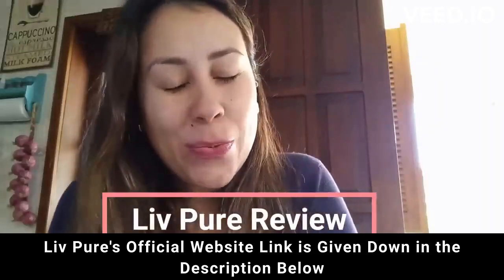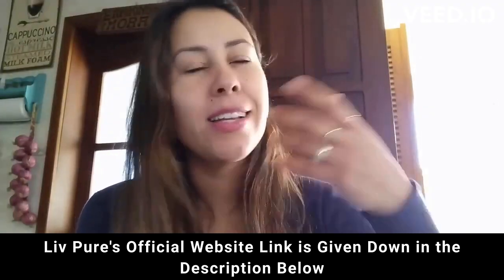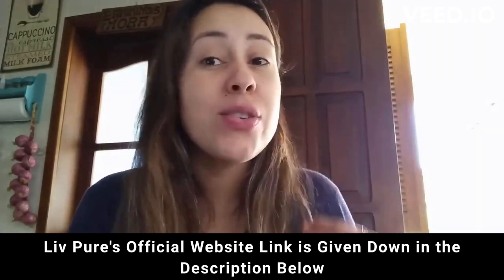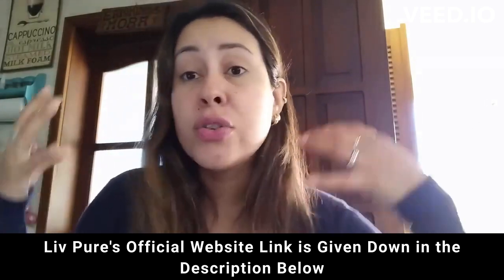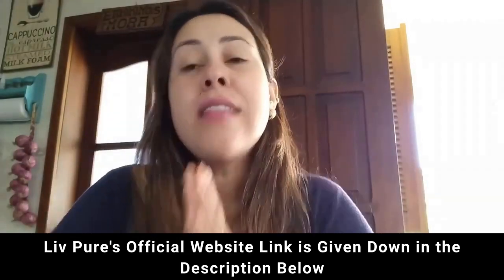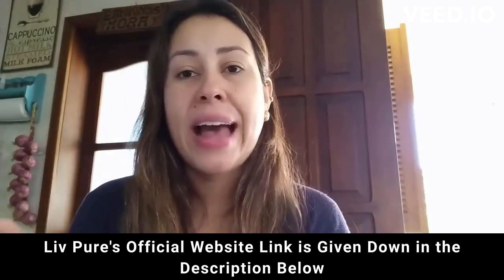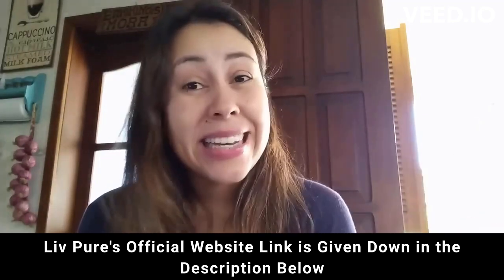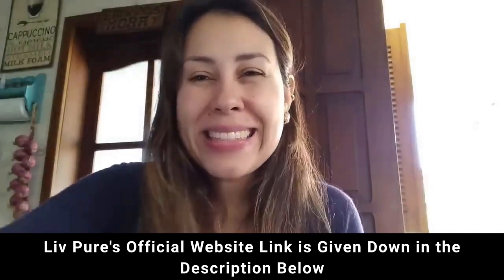⚠️⚠️ LIVPURE REVIEW (( ⚠️ THE TRUTH !! ⚠️ )) Purchase Liv Pure Buy weight loss 2023 supplement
✅ What is the Liv Pure?

Liv Pure is unlike anything you've ever tried or experienced in your life before.
It is the only product in the world containing our proprietary Liver Purification and Liver Fat-Burning Complex, each a unique blend of mediterranean plants and super nutrients designed to rapidly optimize liver function.
By rapidly detoxifying your body and optimizing liver function, you can speed up calorie burning, and put your body into full fat-burning mode!
 Inside every Liv Pure capsule you'll find:
‘Liver Purification Complex’ 5 clinically-proven super-nutrients designed to detoxify and regenerate your liver, and dramatically improve your overall health and energy & ‘Liver Fat-Burning Complex’ 5 clinically-proven super-nutrients designed to fire up your fat-burning furnace, boost your metabolism and support healthy, sustainable weight loss.

✅ Where I can buy?

Liv Pure is only sold on its official website, on the website you have a safe purchase of a one hundred percent original product and 60 Day Guarantee.

✅ How does Liv Pure Supplement work?

Liv Pure is the only nutritional solution in the world proven to address the true root cause of low energy, slow metabolism and unexplained weight gain - Compromised liver function. As you’re probably aware, one of your liver’s main functions is to cleanse your body of the chemicals and toxins you’re exposed to through food, drugs, alcohol and the environment in general. However, science has discovered that your liver is also the fat burning furnace for your entire body. Everything you eat or drink eventually reaches your liver for processing. Your liver then determines if the food you eat, regardless of how healthy or unhealthy it is, will get burned as energy or if it will be stored as unsightly body fat. By purifying and optimizing your liver, you can naturally skyrocket energy, fat-burning and metabolism.

✅ Is using Liv Pure safe?

Liv Pure is an all natural proprietary formula manufactured in the USA at our FDA registered and GMP certified facility using state of the art precision engineered machinery and under the most strictest and most sterile standards. Each ingredient is 100% plant based soy free, dairy free, vegetarian and non GMO and put through additional third party inspections and quality control to ensure high purity and votes. The only reported side effect from Liv Pure is having to toss your baggy clothes in the trash and spend hours in the dressing room trying out new sexy tight fitting clothes. As always, I advise you to consult your doctor if you have any medical questions.

liv pure
livpure
liv pure review
livpure review
liv pure reviews
livpure reviews
liv pure buy
buy liv pure
liv pure purchase
purchase liv pure
livpure buy
buy livpure
livpure purchase
purchase livpure
liv pure price
liv pure supplement
liv pure weight loss
is liv pure legit?
does liv pure work
liv pure honest review
liv pure supplement reviews